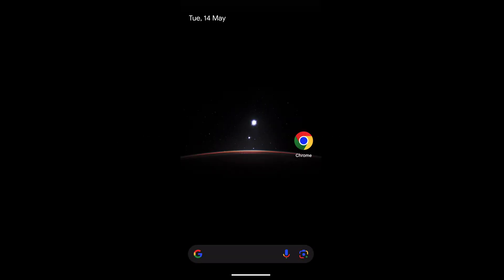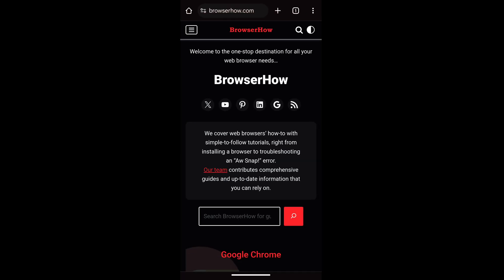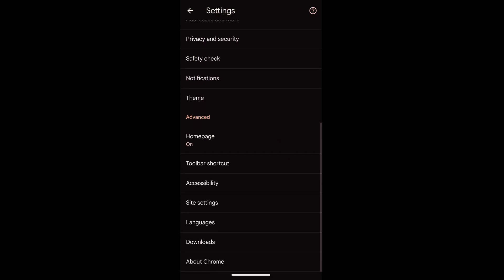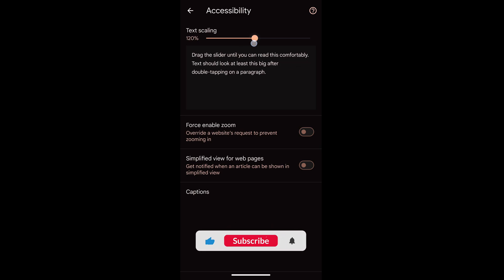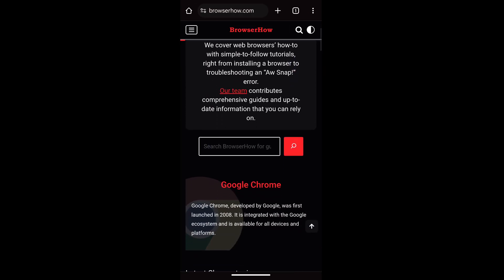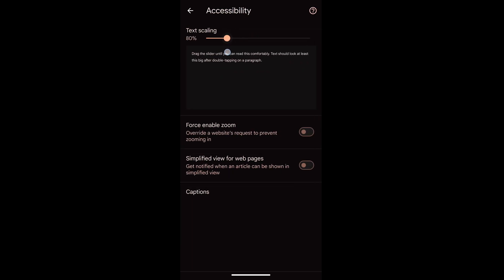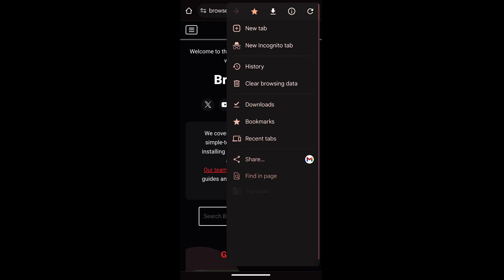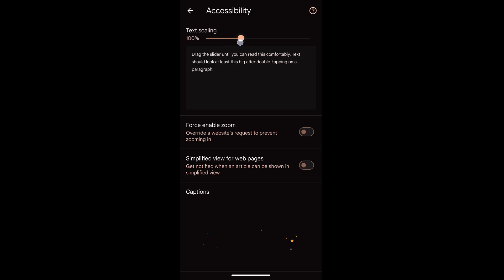How to Change the Font or Text Size in Chrome on Android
In this tutorial, I have shared steps to increase or decrease the text or font size appearing on the sites in Google Chrome on Android devices. You can choose the magnify the font text or reduce it according to your needs.

The option to customize the text sizing is available within the Accessibility settings of the Chrome app. You can use the slider to customize the font size.

Any value more than 100% will increase the font size while the inverse will reduce the size.